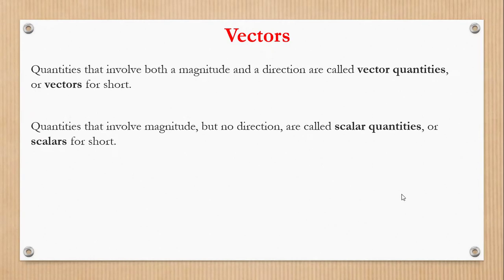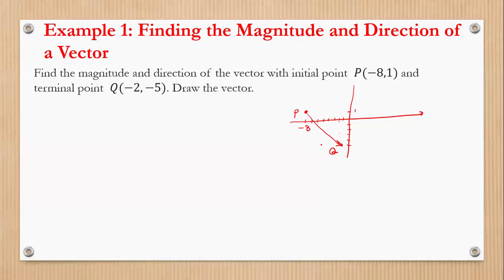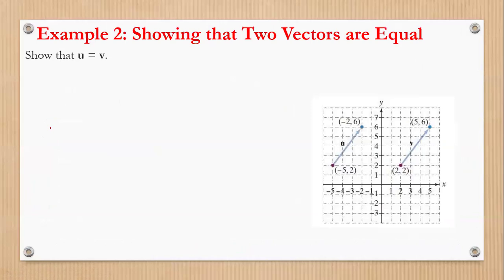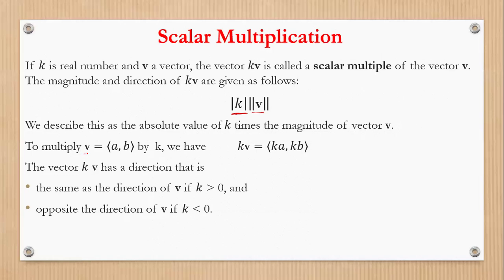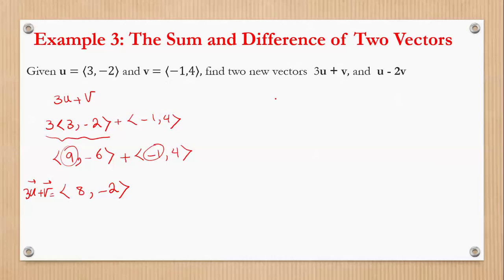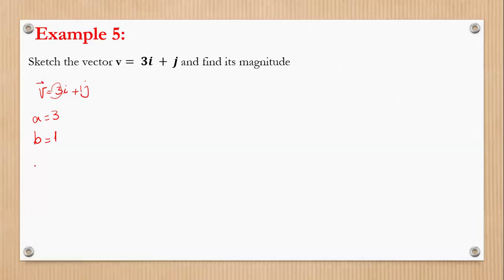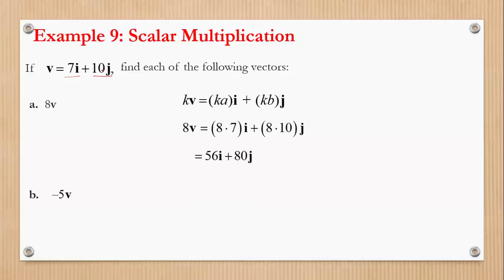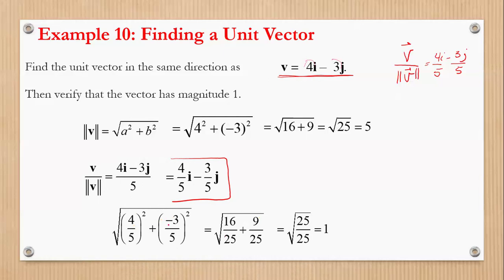Math 4A - Chapter 4 - Section 4.3 - Vectors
Vectors, Magnitude, Unit Vector